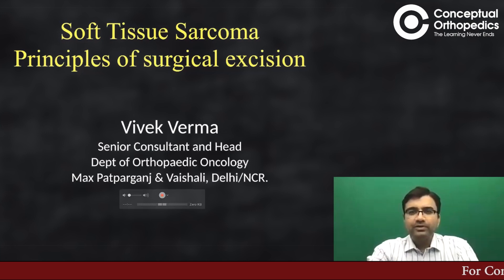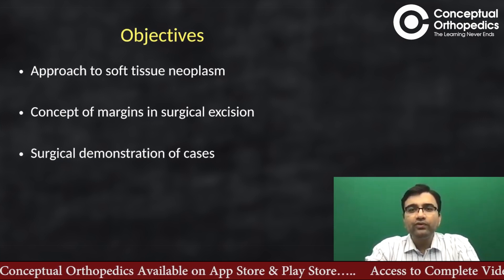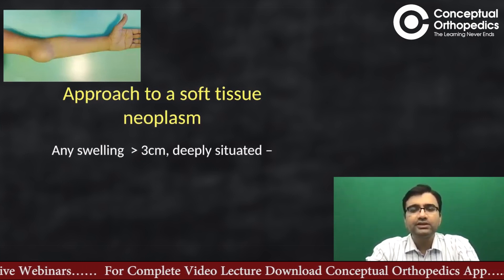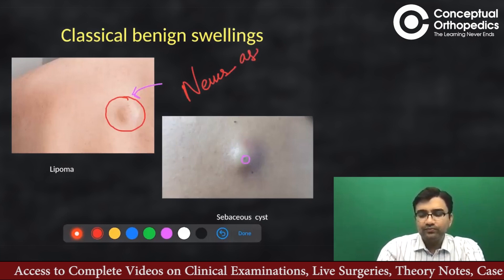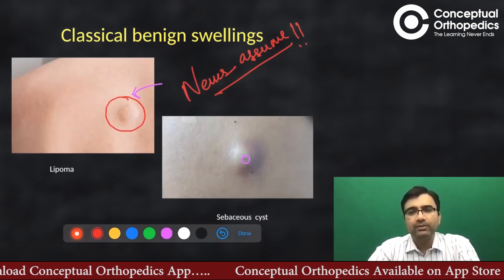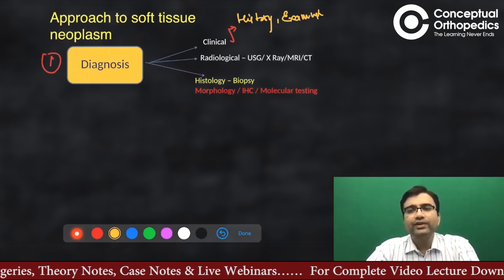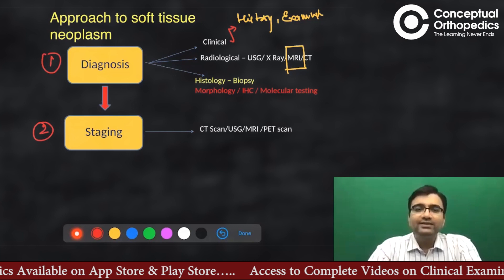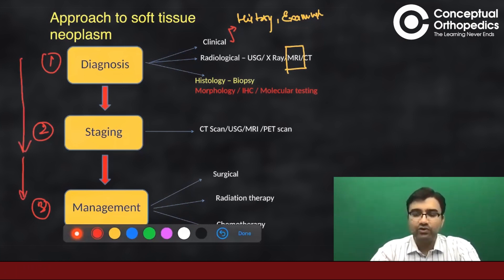Soft Tissue Sarcoma By Dr. Vivek Verma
Happy Learning!